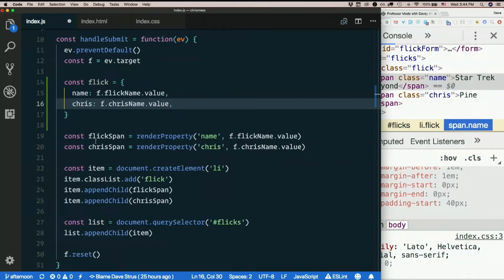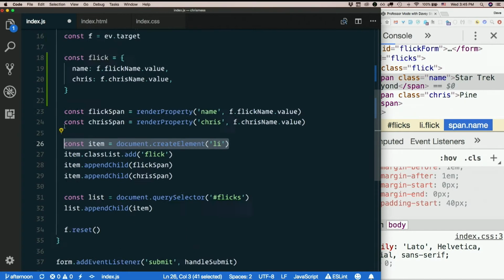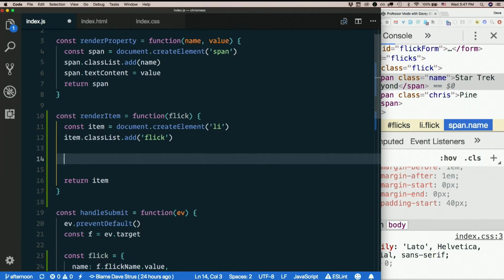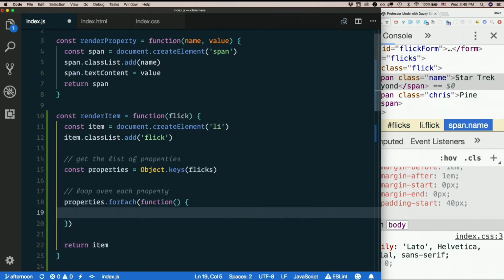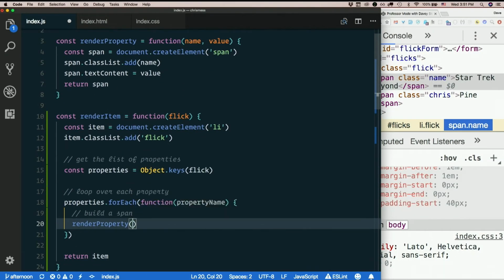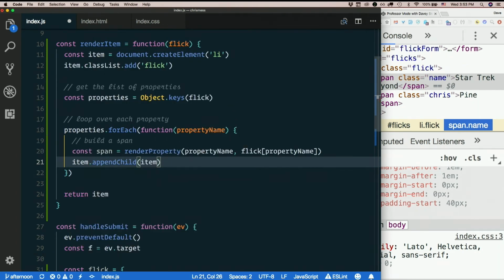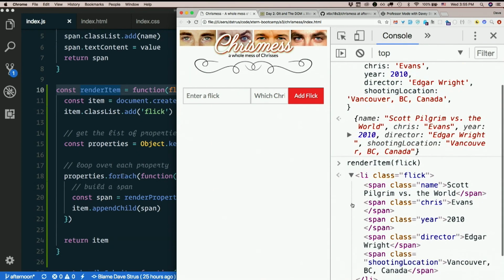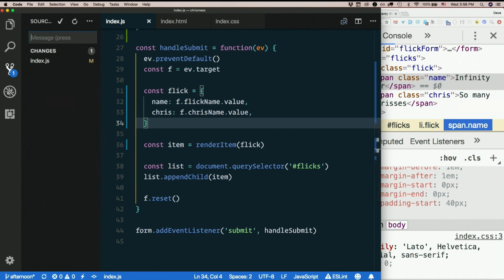Day 3 - Afternoon, part 8: Extract renderItem() function - XTBC 2018 Session 3